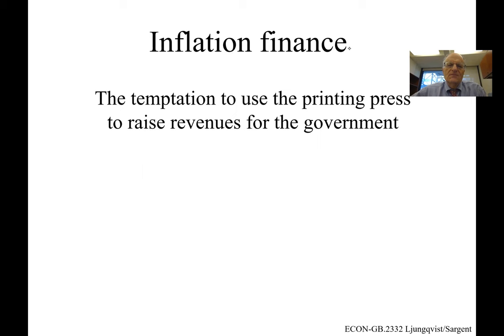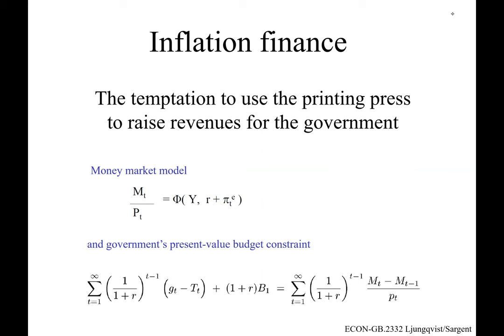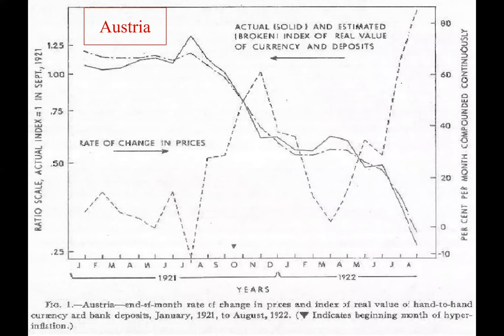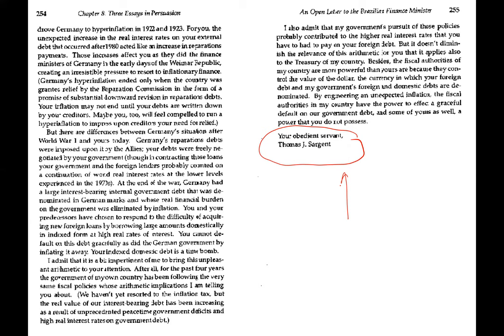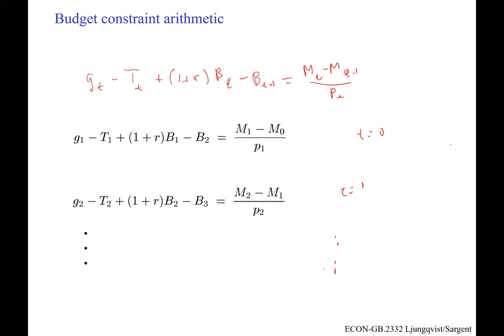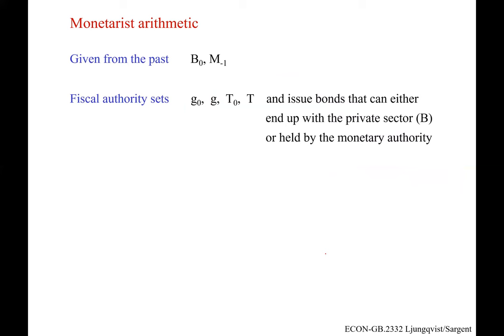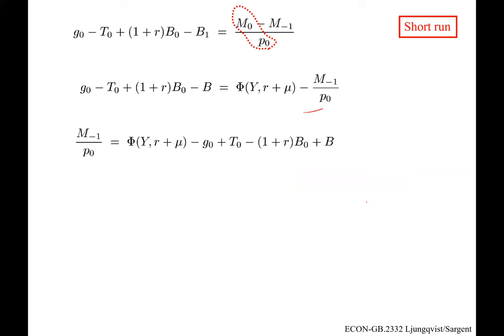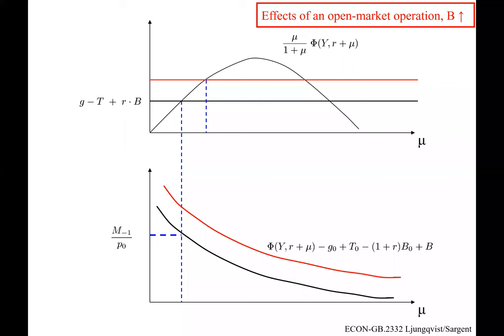unpleasant arithmetic hyperinflation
Motivated by Phillip Cagan's interpretation of the monetary dynamics of hyperinflation and Keynes's open letter to the finance minister of France, this lecture describes the "unpleasant monetarist arithmetic" of Neil Wallace and myself.